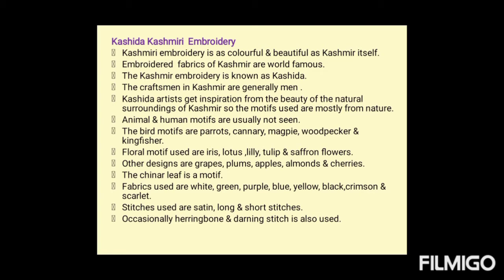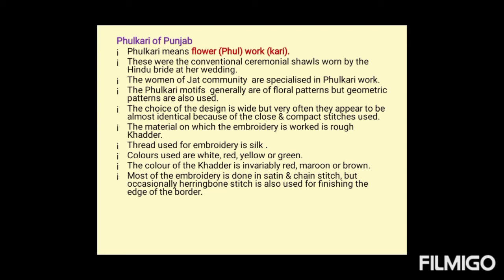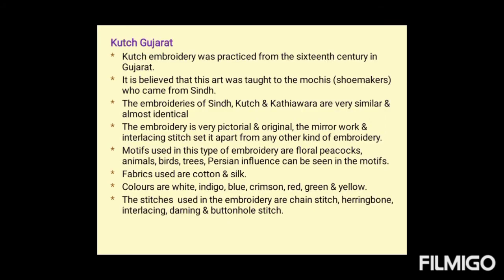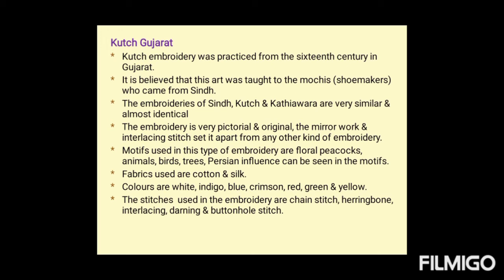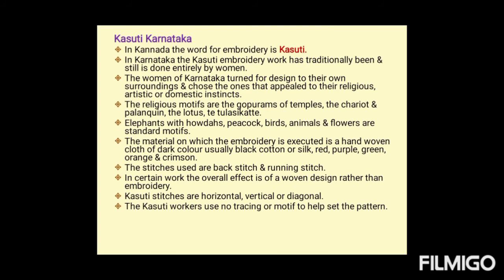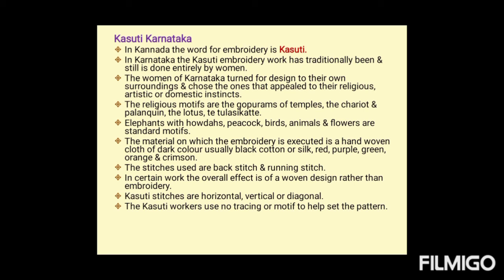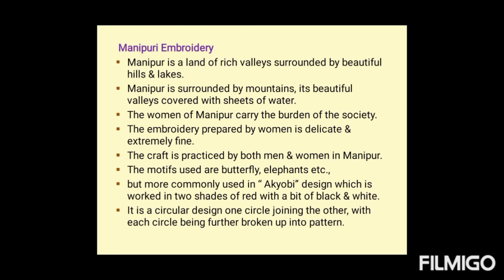Traditional embroideries of India (class 12/PUC II/ BA/BSC)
Home Science (Textiles and Clothing)